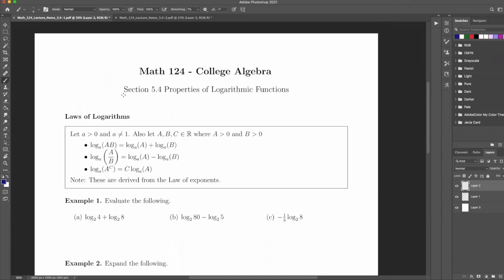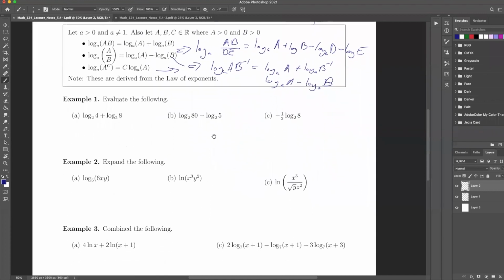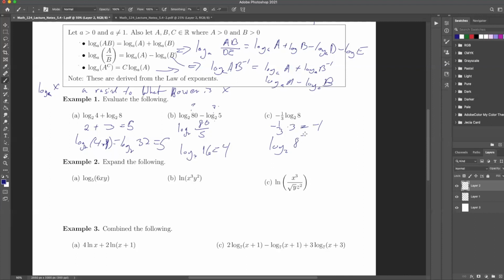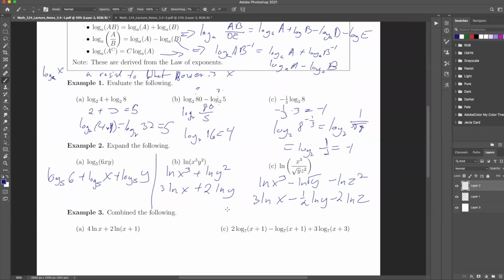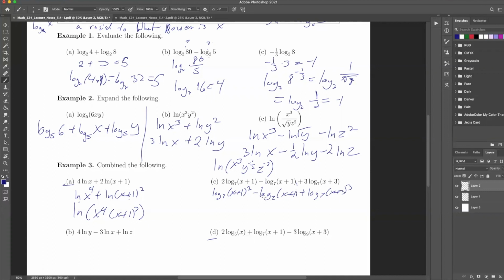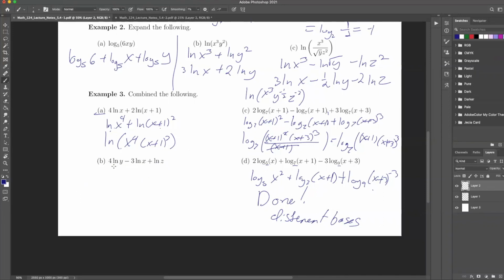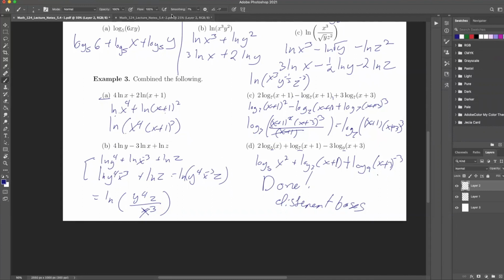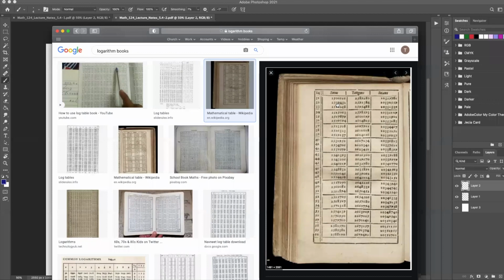Math 124 5.4